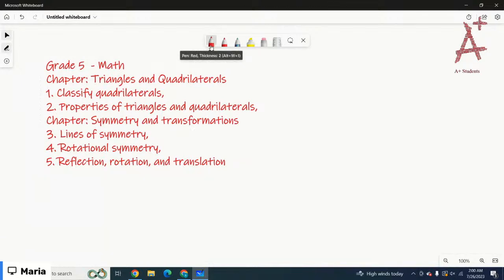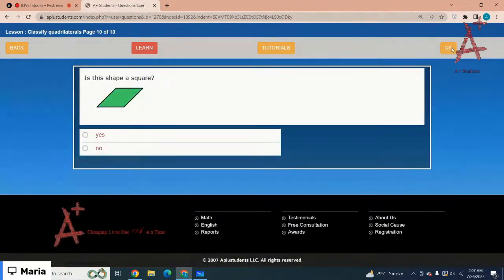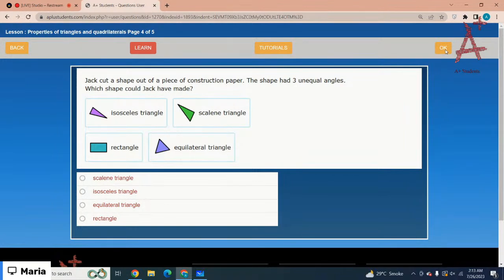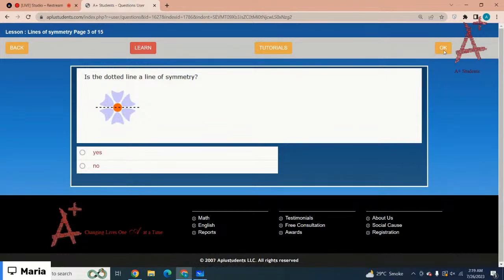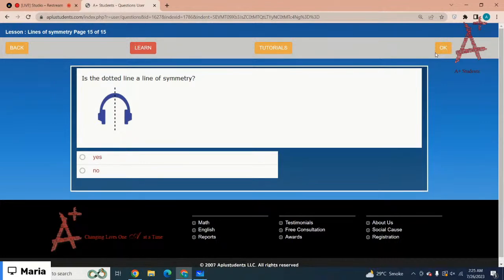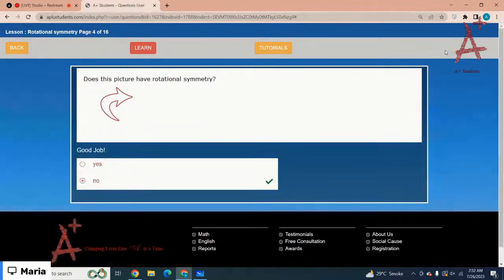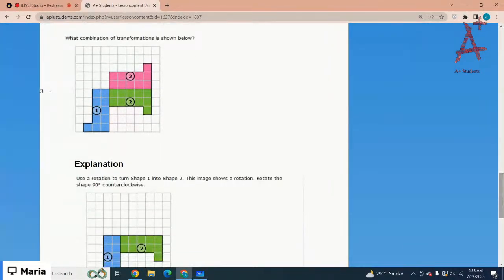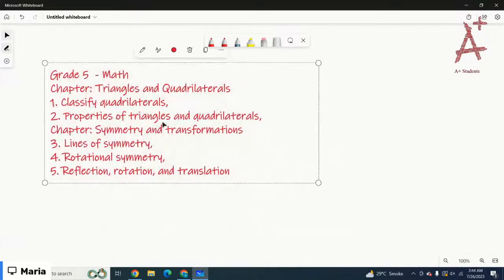Grade 5 - Math: Classify quadrilaterals, Properties of triangles and quadrilaterals, Lines of sy…